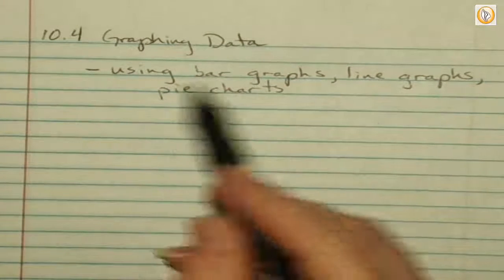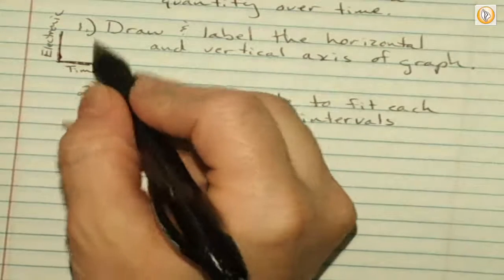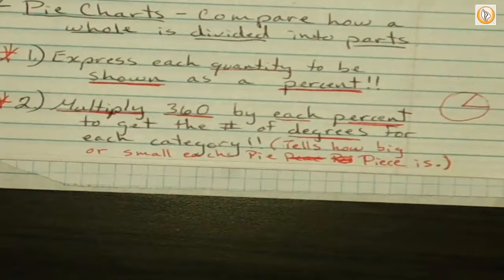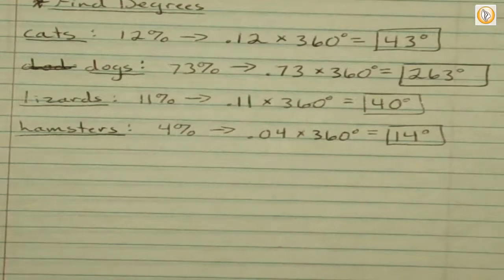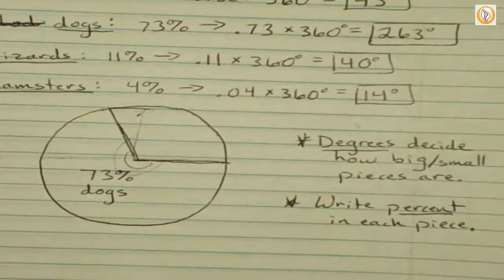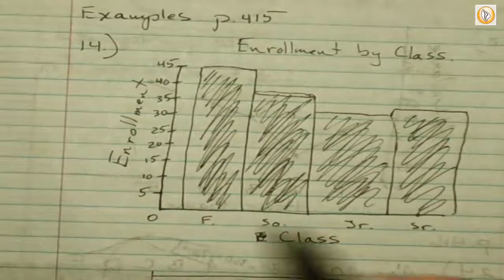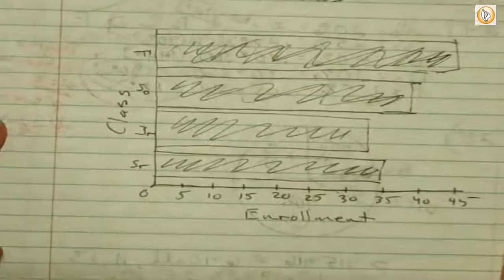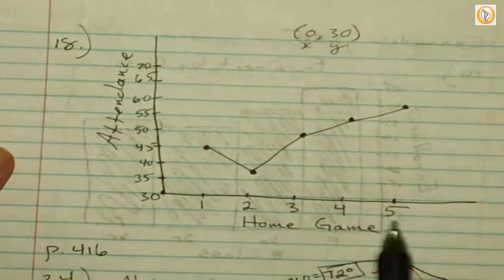Preaglebra 10.4 Graphing Data